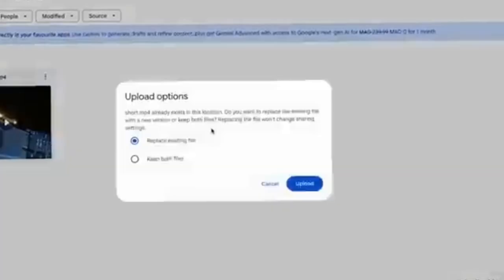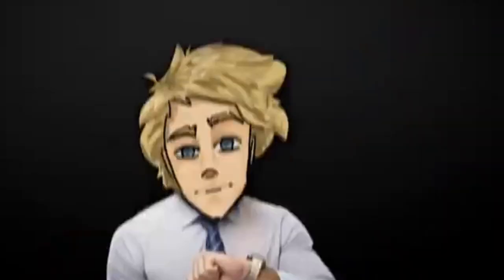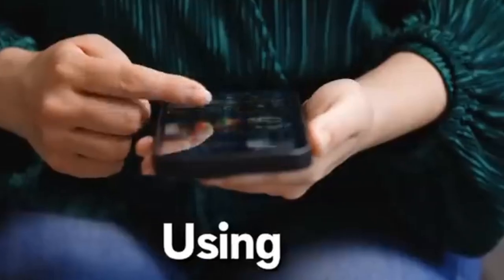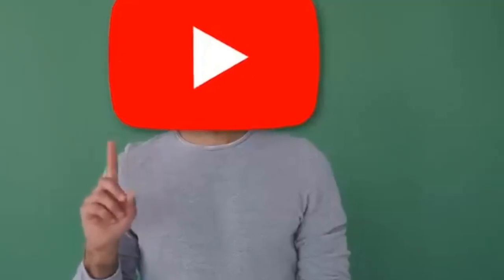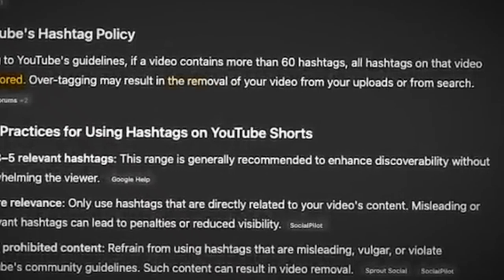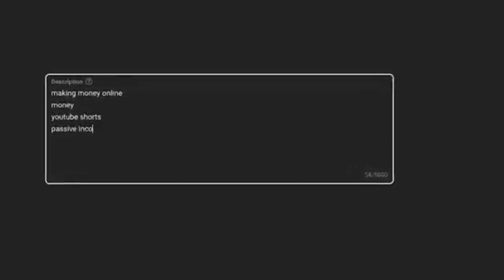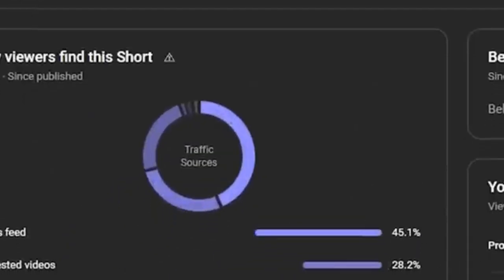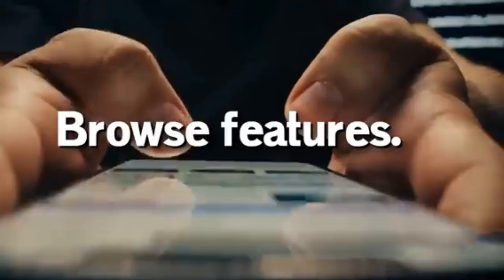How to upload a YouTube video step by step process to get, subscribers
Want to monetize your YouTube channel and start earning money? In this video, I will show you how to properly manage your YouTube channel, grow your subscribers, increase watch hours, and meet the requirements for the YouTube Partner Program (YPP).
You'll learn: ✅ How to create content people love
✅ YouTube SEO tips and keywords
✅ How to increase watch time
✅ Common mistakes that delay monetization
✅ Strategies to grow your channel faster
If you're a new YouTuber or struggling to get monetized, this video is for you. Watch until the end and start building a successful YouTube channel today!